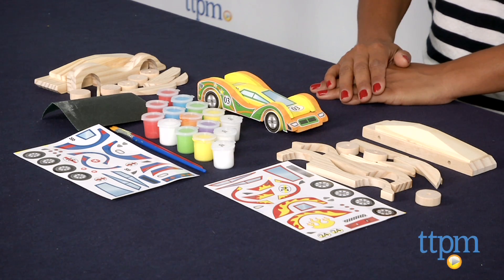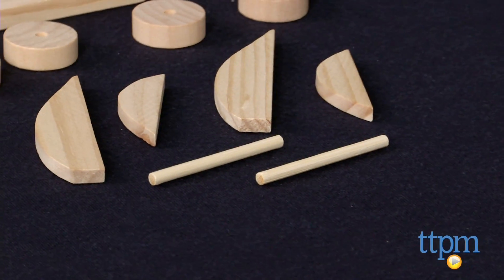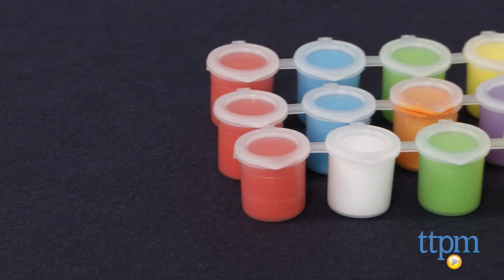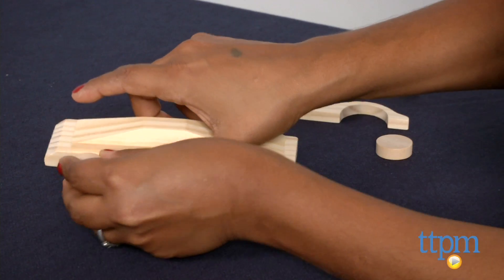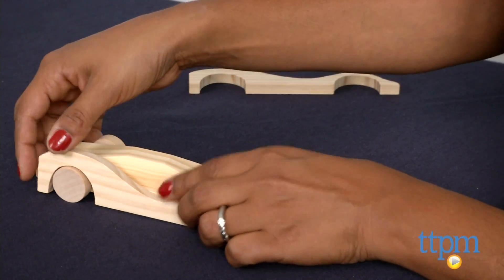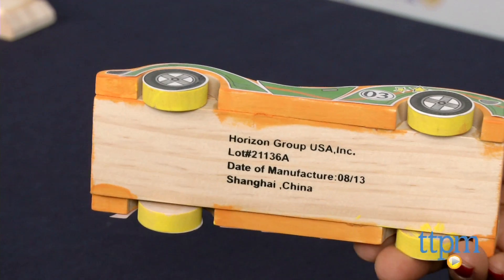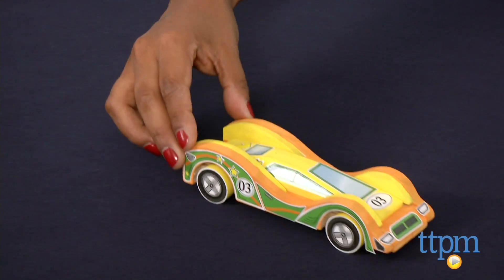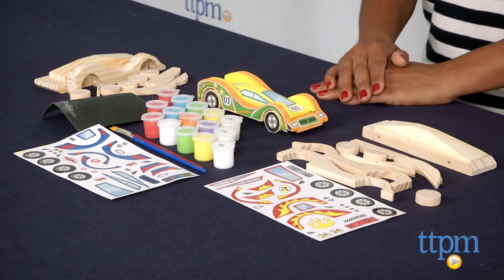Made by Me! Build & Paint Wooden Cars from Horizon Group USA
Made by Me! Build & Paint Wooden Cars lets kids build and decorate three wooden cars. For full review and shopping info

Product Info:
Made by Me! Build & Paint Wooden Cars is a set of three wooden cars that come disassembled and undecorated. Kids are encouraged to build the cars, and then paint them using the supplies included. The kit comes with 42 pre-cut and pre-sanded wooden pieces, sand paper, sticker sheets, 12 pots of acrylic paint, three pots of glue, two paint brushes, and an instruction booklet.